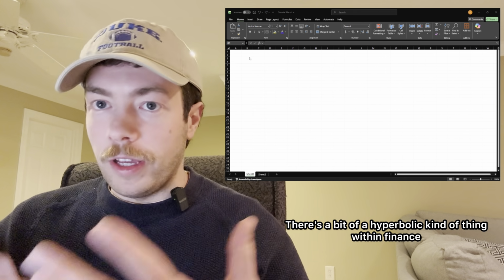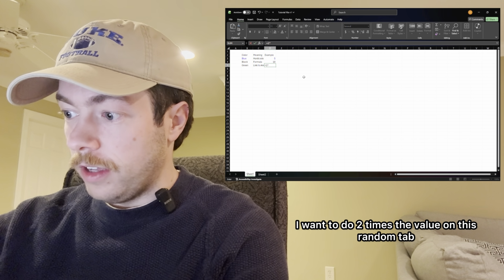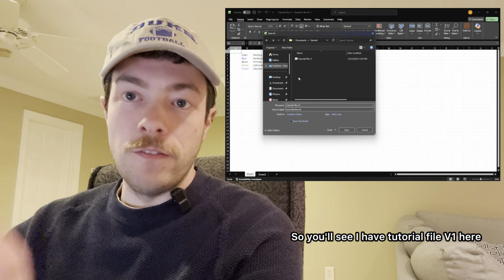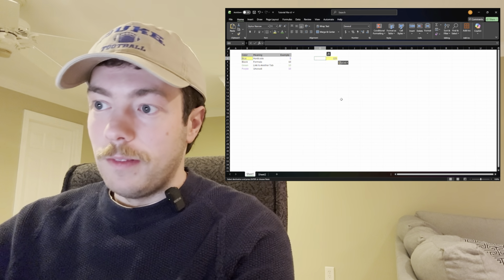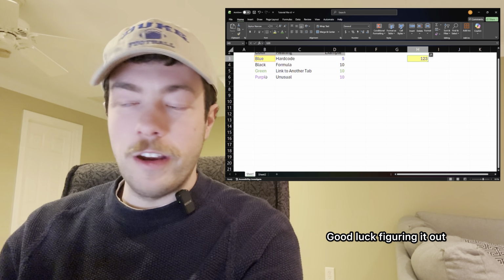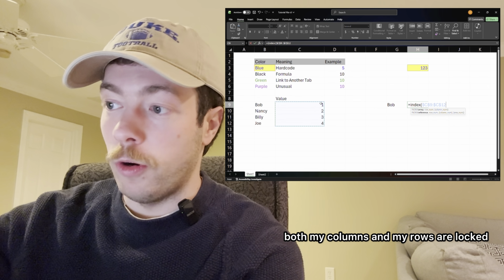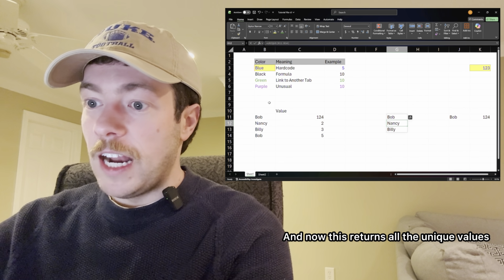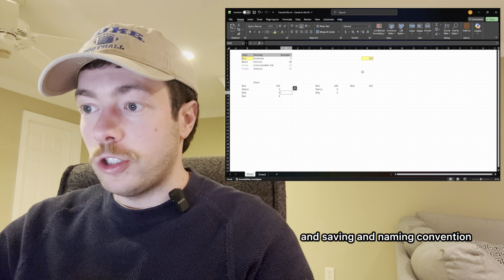Excel 101 Crash Course